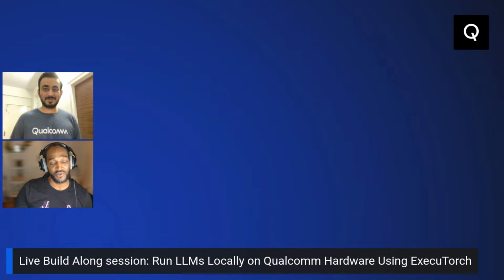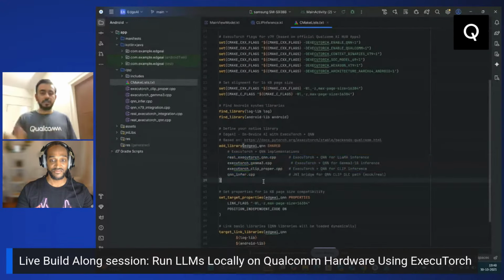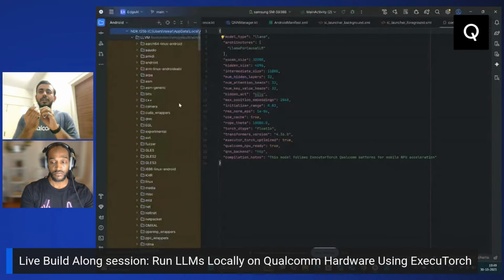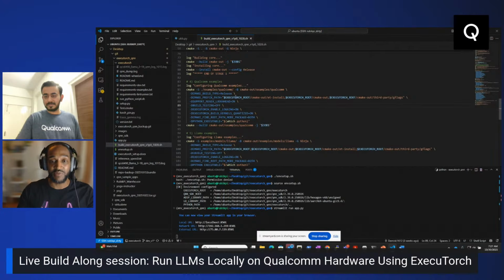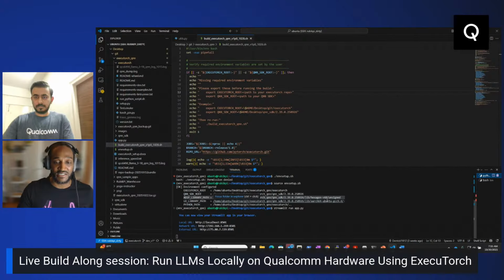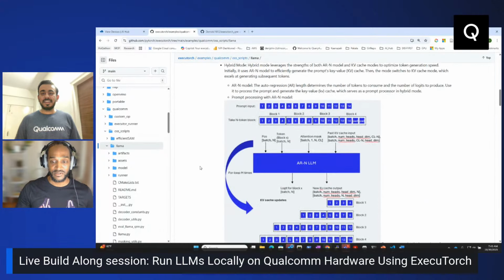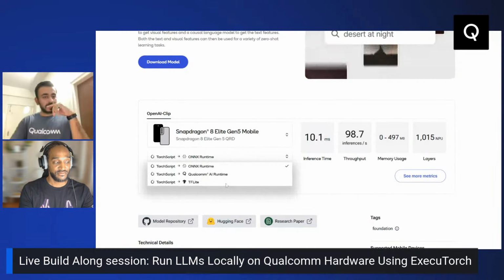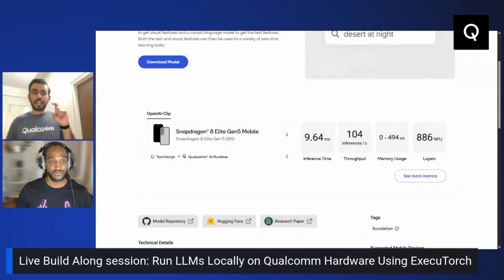Build Along: Run LLMs Locally on Qualcomm Hardware Using ExecuTorch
Join us for our next Live Build-Along Staff Engineer Derrick Johnson and Senior AI/ML Engineer Kartikey Rawat will take you through the process of using ExecuTorch for training and inference on platforms like Snapdragon X Elite and Qualcomm Dragonwing IQ9.

We’ll not only cover training and inference on these platforms, but even demonstrate on-device AI using the Galaxy S25 Ultra.

Whether you're building for mobile or PC-class devices, this session will show you how ExecuTorch enables efficient, scalable AI directly on Qualcomm hardware.